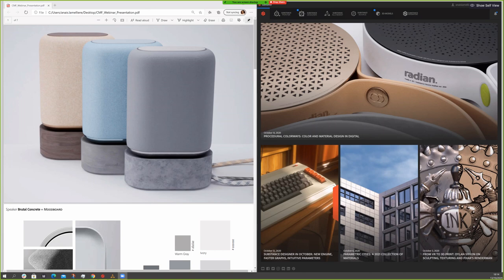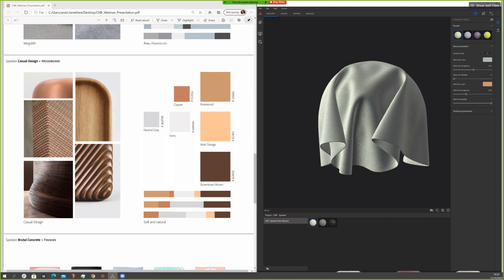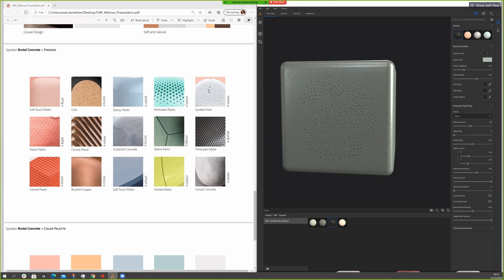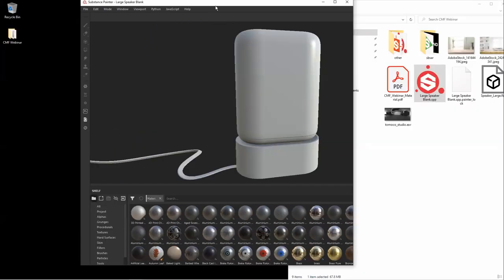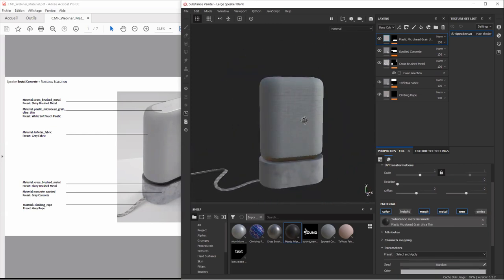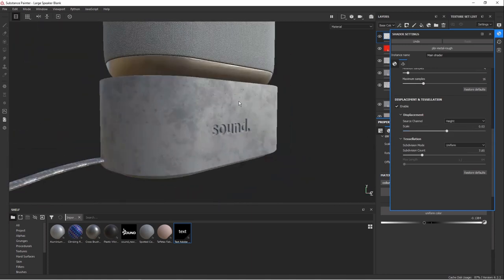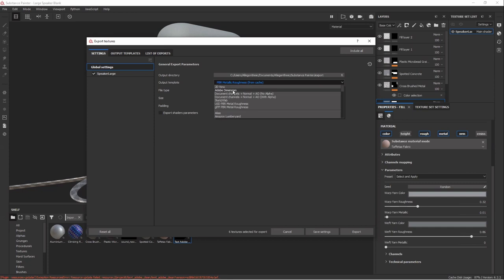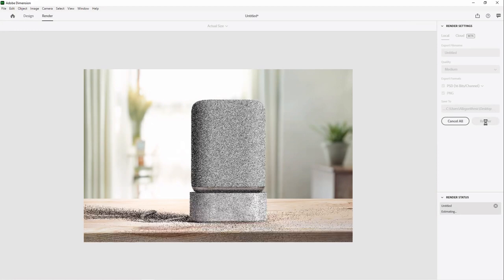Color & Material Design: Explore Creative Freedom in 3D (Substance Source + Painter)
Defining colors and materials is a significant step in the process to establish the emotional and functional features of a product design. This creative phase requires flexibility; the Substance tools meet this need by providing flexible material creation and texturing solutions.
Discover how the Substance tools allow creative iteration to explore colors and textures. Nicolas, Anais and Guillaume will discuss how to define a design intention and achieve a final rendered visualization of a product.